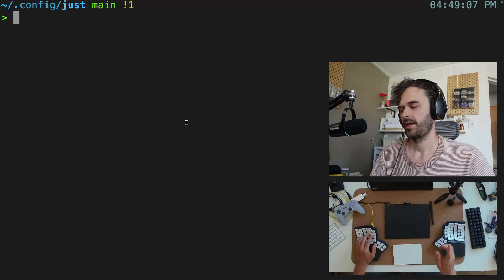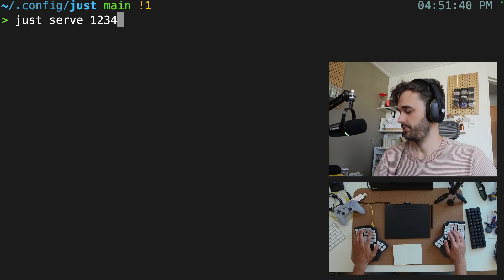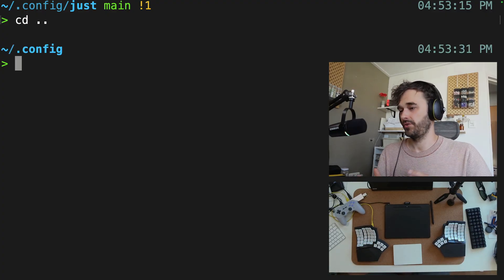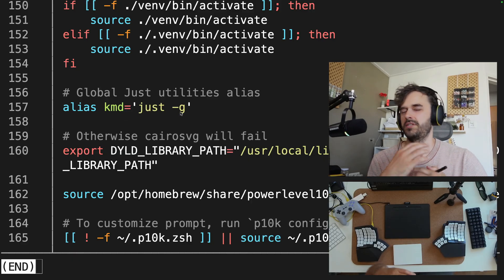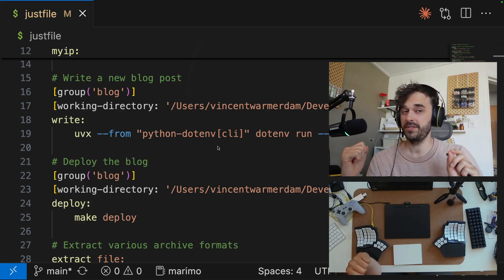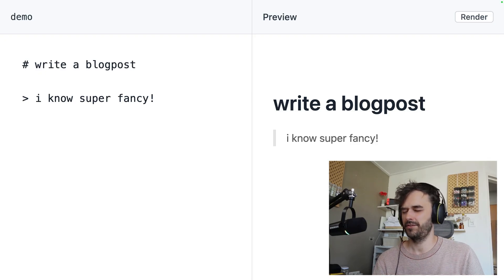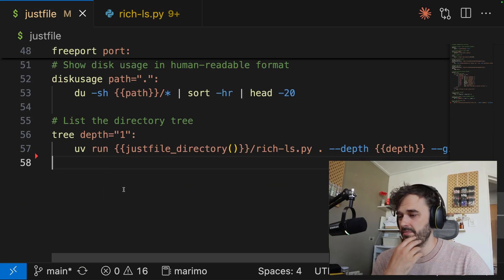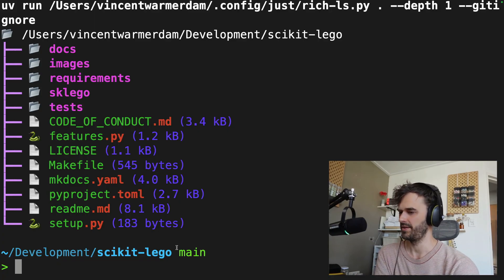I stopped using Makefile because of justfile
00:00 Arguments
01:00 Justfile
01:38 Global
03:50 Helper